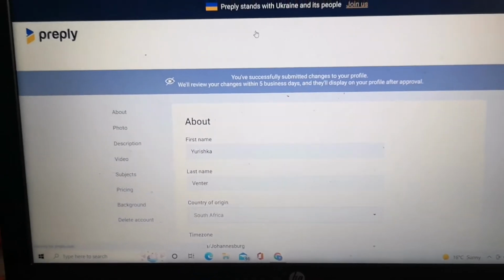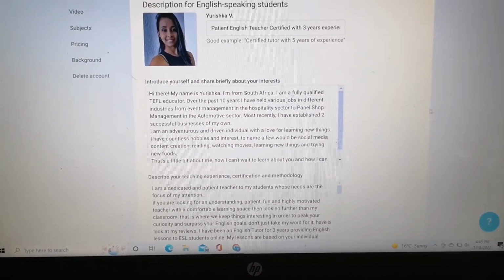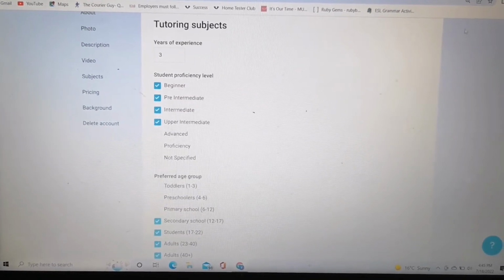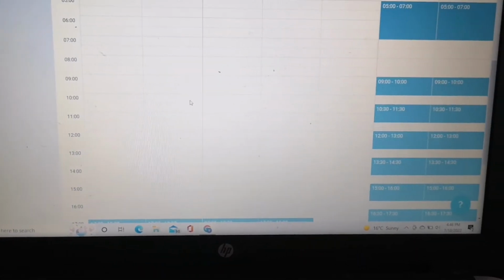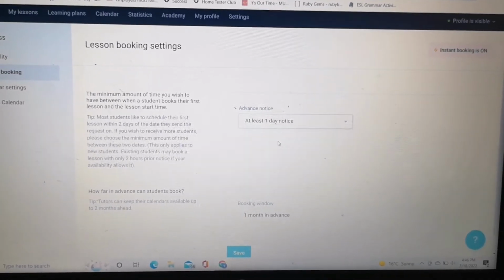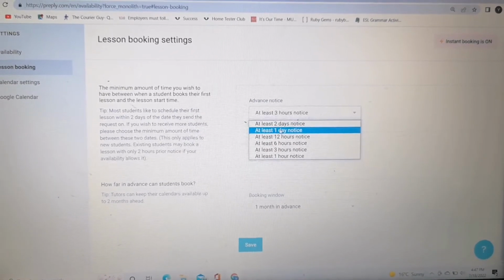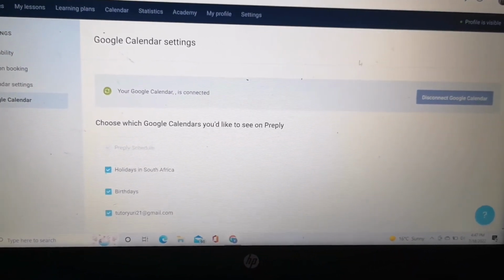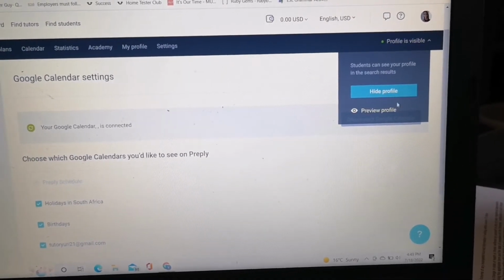Preply Profile and Calendar Settings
Hello Guys❤️

This video shows you all the settings which are available for you to change once your profile has been accepted.

I hope you guys find this video informative and enjoyable,

And Priya thank you for requests, I hope this has helped answer some of your questions... There are 3 more videos to follow.

If any of you have anymore questions or would like to get in touch with me please do so in the comments below.

Take care and God bless you!